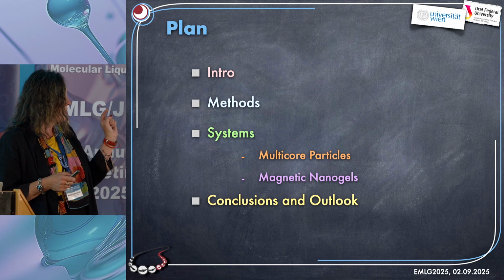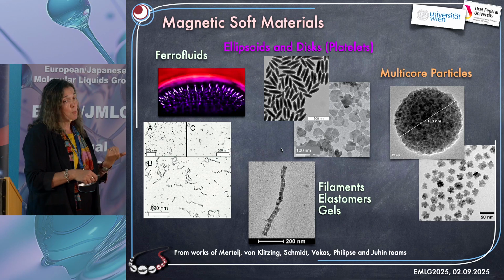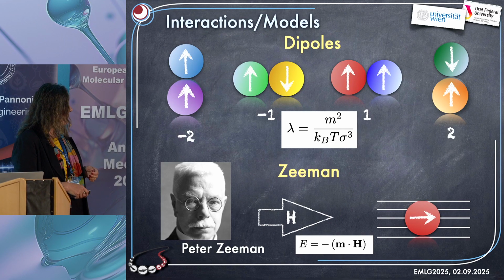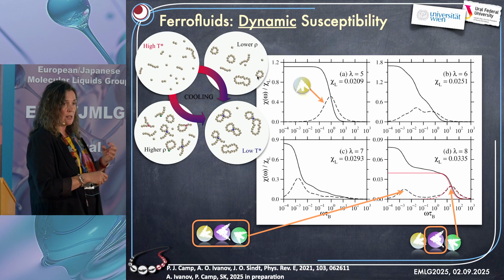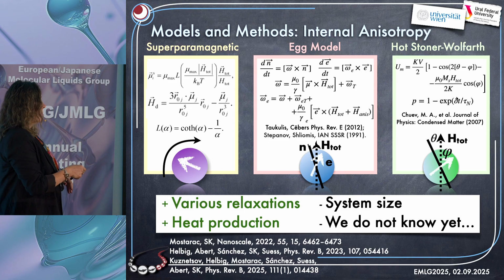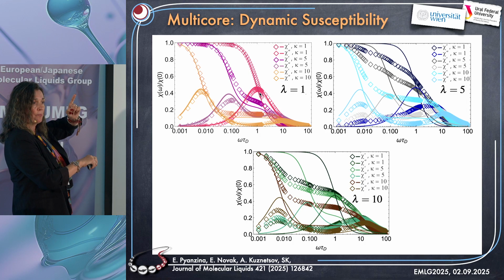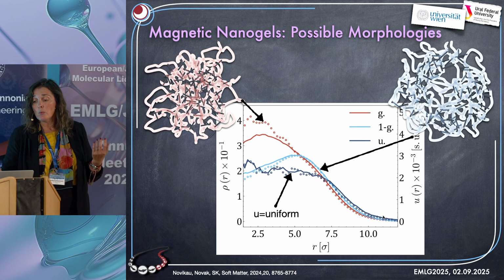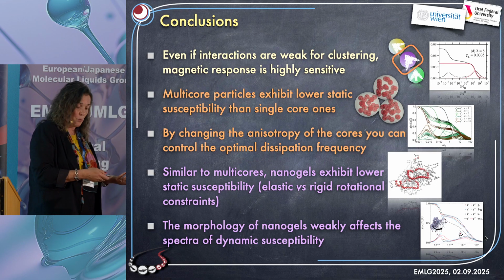Sofia Kantorovich: In-silico Investigations of Magnetic Soft Matter - EMLG Summer School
EMLG/JMLG Annual Meeting 2025, Hévíz
In-silico investigations of magnetic soft matter

Sofia Kantorovich

University of Vienna, Vienna, Austria
The design of magnetically controllable colloids with tunable rheological
properties on the nano- and microscale has inspired extensive experimental and
theoretical research. Such efforts have produced systems ranging from individual
magnetic nanoparticles to complexes formed through different binding
mechanisms, including multicore particles with intrinsically anisotropic grains and
magnetic nanogels.
Computer simulations have been highly effective in predicting equilibrium
properties of magnetic fluids, polymer-like magnetic assemblies, gels, and
elastomers. Yet, while the dynamics of monodisperse nanoparticle suspensions
are relatively well understood, the role of intrinsic features—such as internal
anisotropy—in multicore particles, anisotropic structures, and particles embedded
in polymer matrices remains an open challenge. In this contribution, I will discuss
how coarse-grained molecular dynamics, combined with the Lattice–Boltzmann
method to account for hydrodynamics, can address these questions. Special
emphasis will be placed on multicore and anisotropic particles, polymer-like
magnetic structures, magnetic nanogels, and elastomers, highlighting the interplay
between internal anisotropy and collective dipolar interactions as a pathway to
design novel soft magnetic materials with tailored properties.